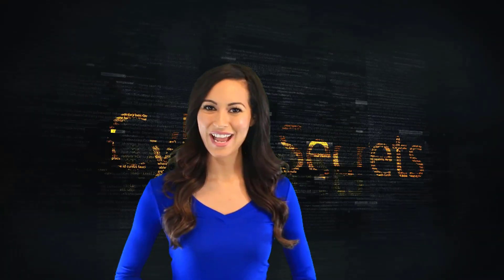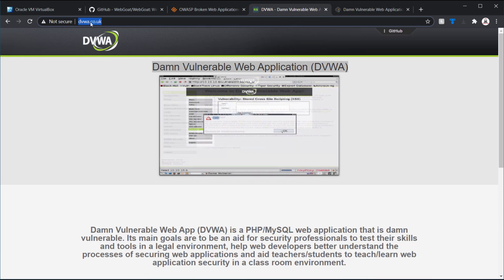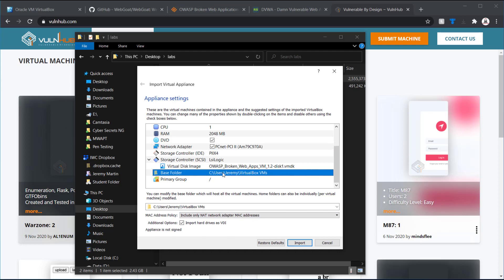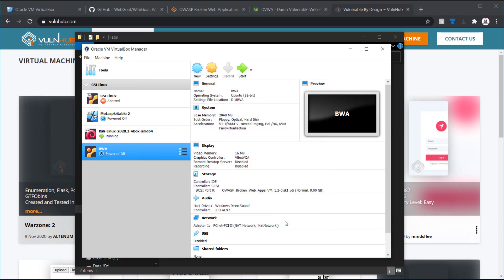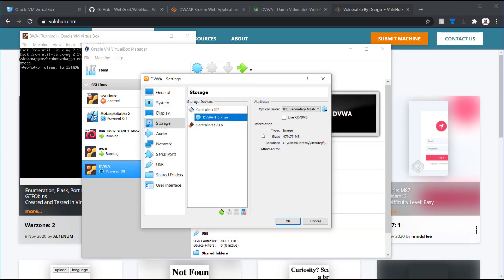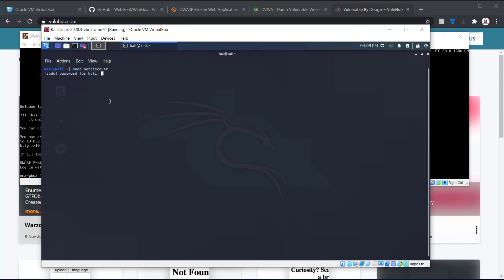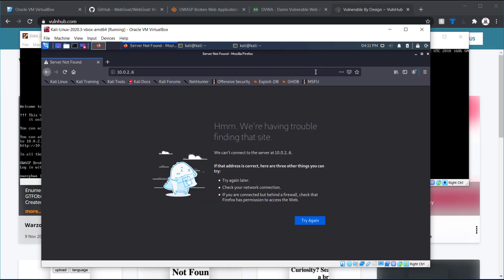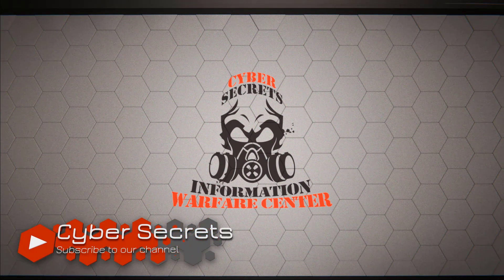Learn Web App Hacking by doing it the legal way! In your own lab...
In this episode of Cyber Secrets, we will cover resources you can start off with when trying to practice web application hacking in a lab environment. Of course, you will need to learn the basics and have tools to help you, but then what? We cover some of the many resources you have available to practice your tradecraft.